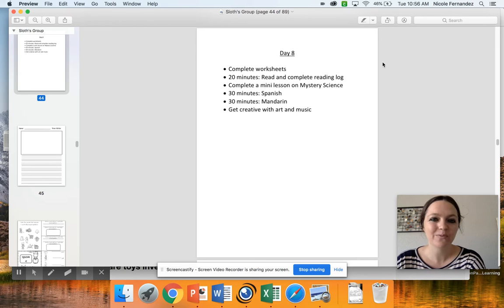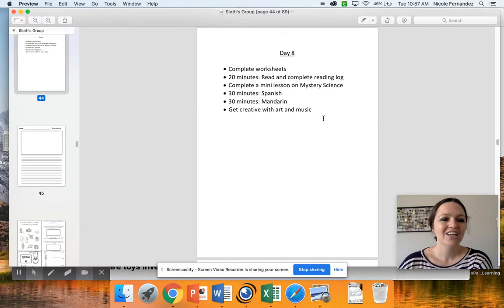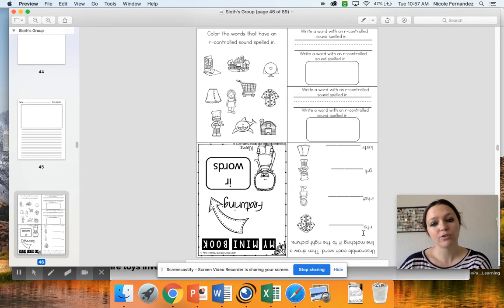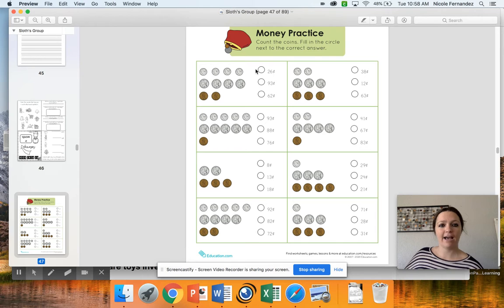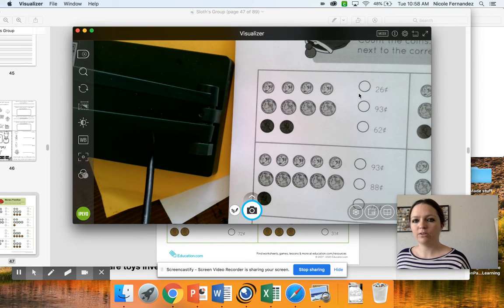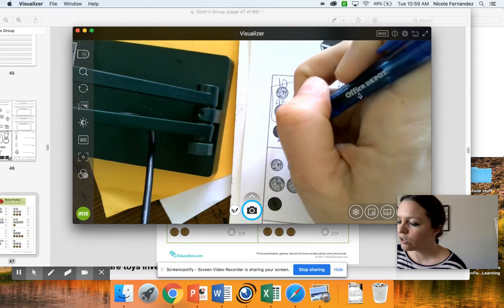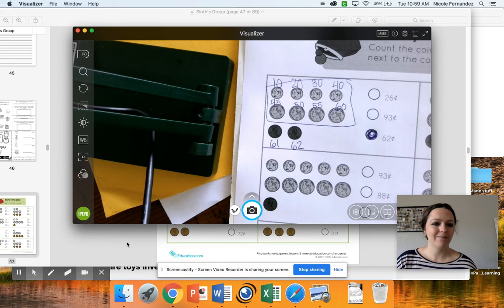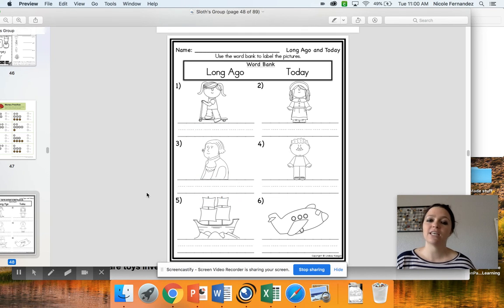Sloth's Day 8